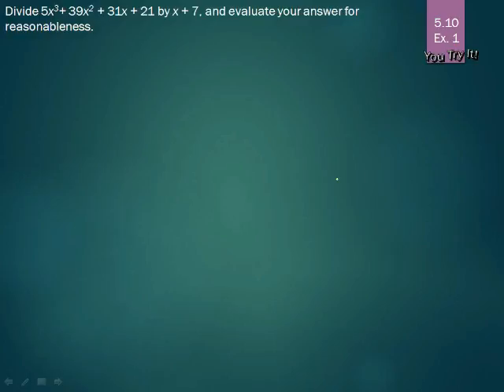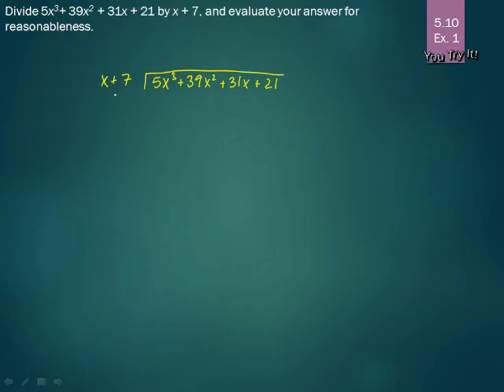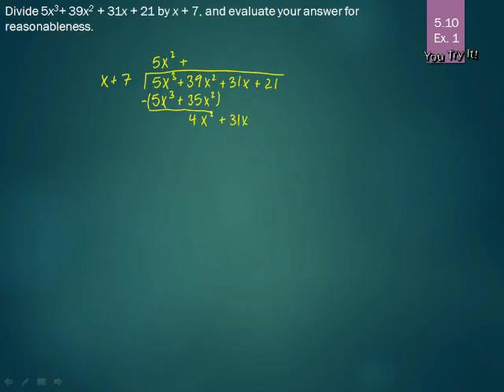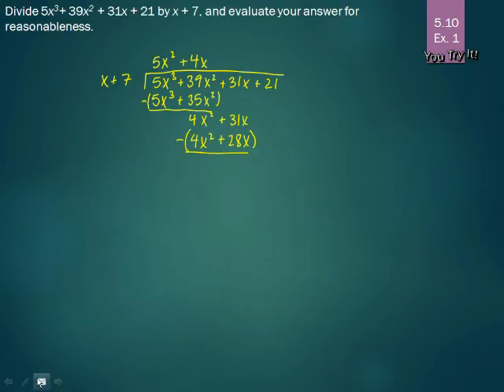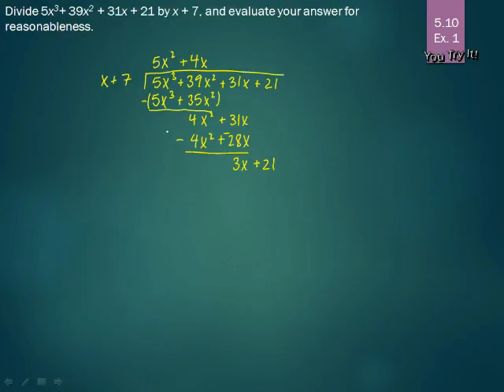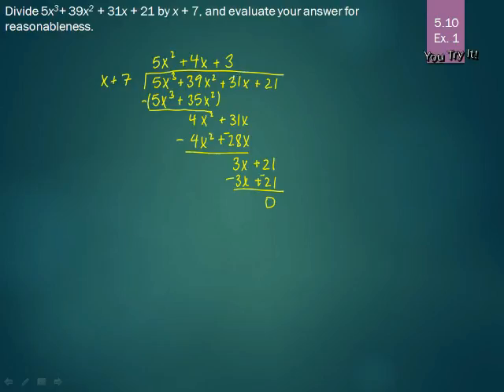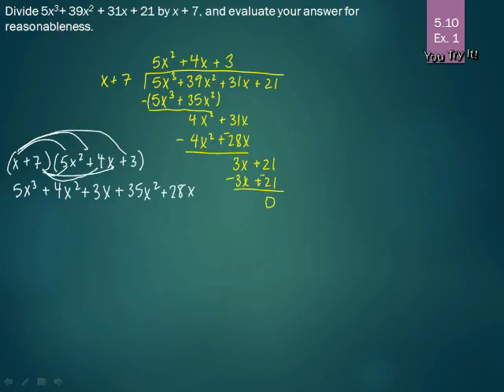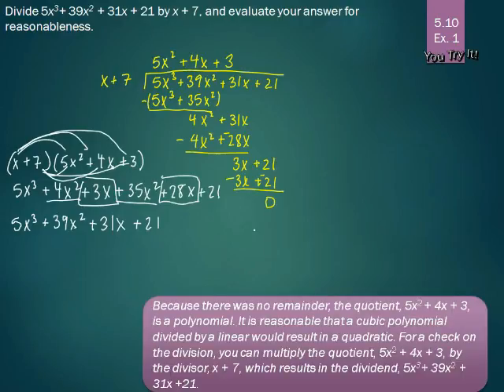5 10 1